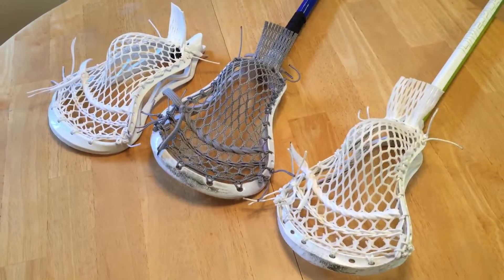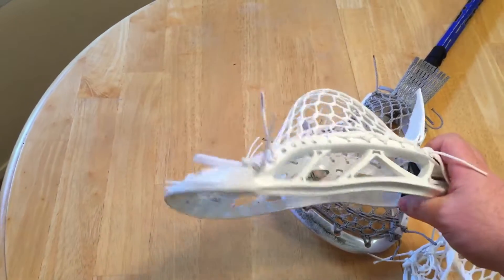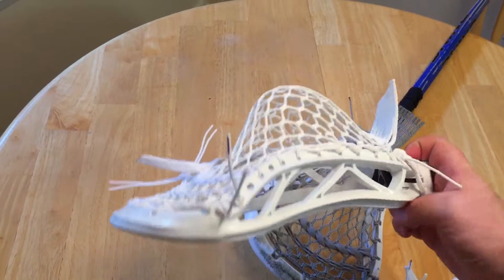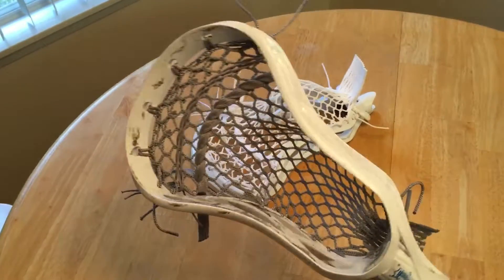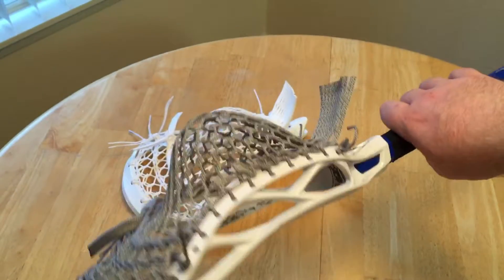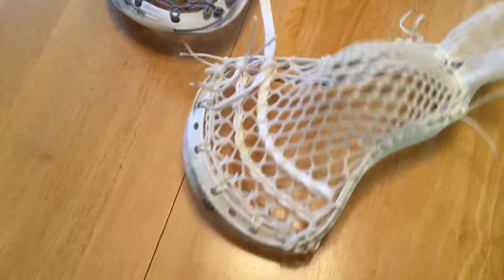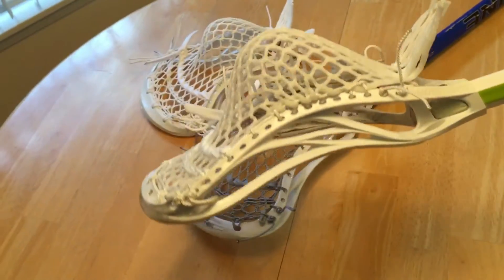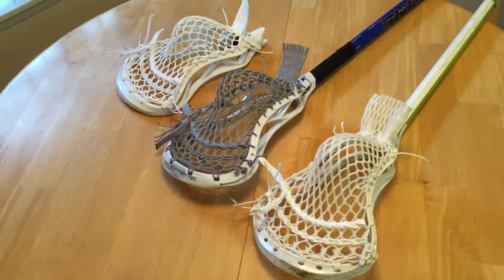Orders 4/4/16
Some great orders today!